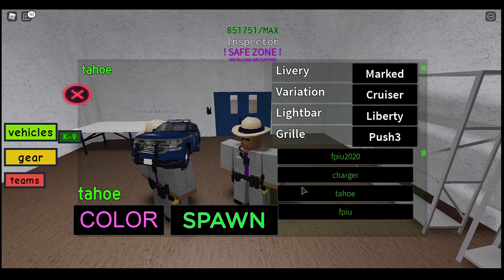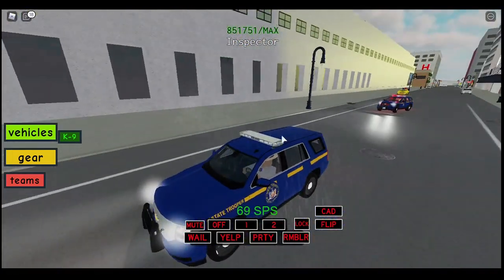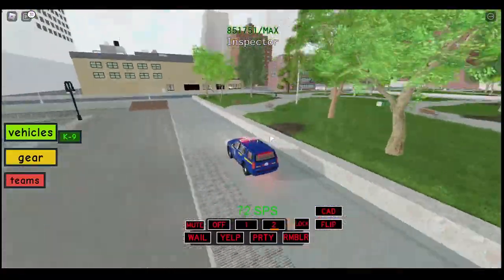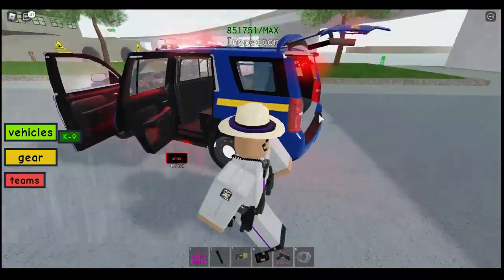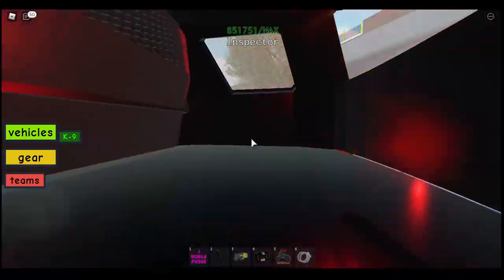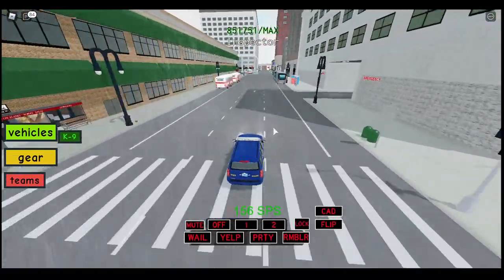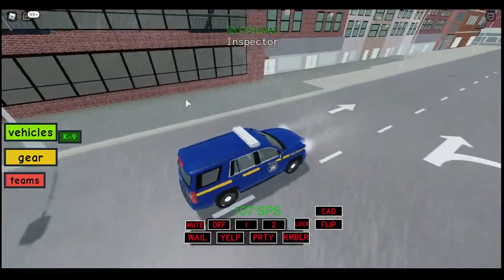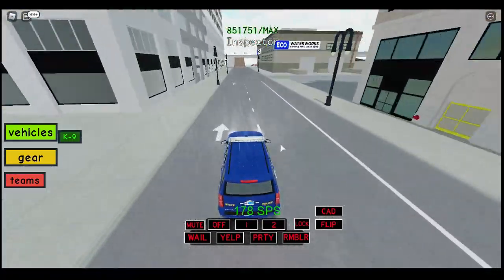NYSP TAHOE UPDATE!!! Policesim NYC